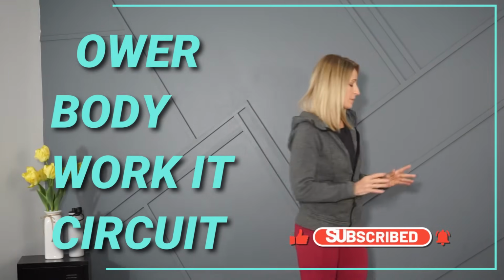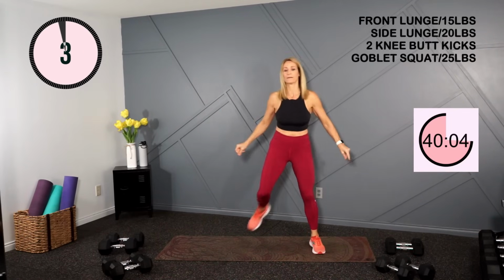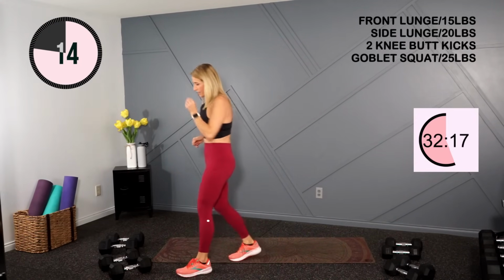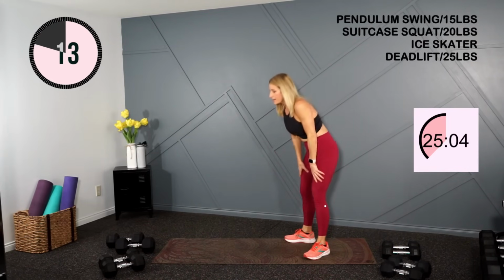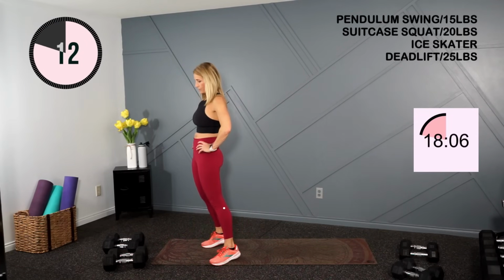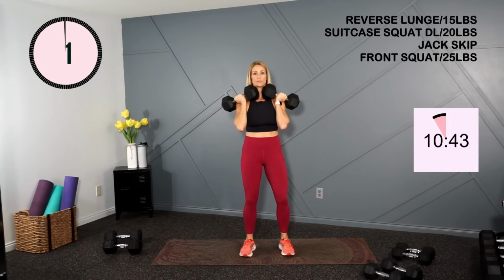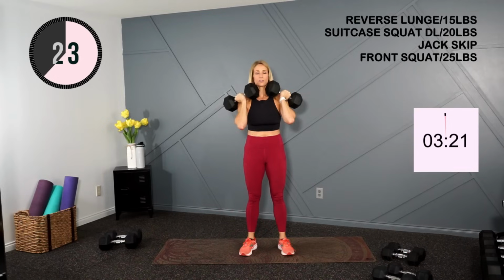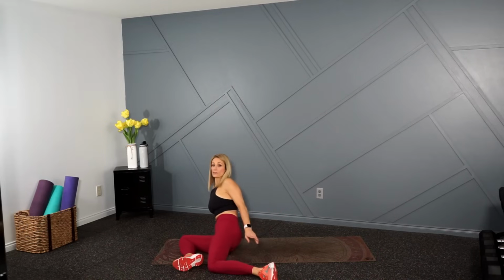45 Minute - Lower Body Work It Circuit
45 Minute Lower Body Work It Circuit - Burn 369* Calories
I love our Work It Circuits!  We are laying our weights out around the mat and hitting a circuit.  This is a variety of lower body exercises with some cardio thrown in. I will show you the low impact variations as well.  I am also adding an ab exercise in each circuit.

You will need: a variety of dumbbells: 15,20,25,30lbs (this is what I use but always lift within your own abilities)
Format: 45/15x2

FOLLOW ALONG!